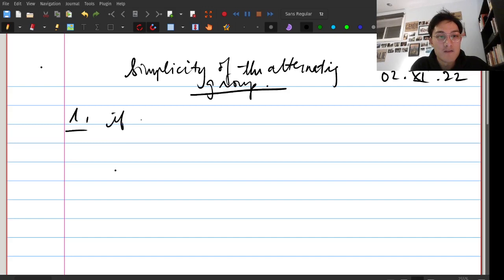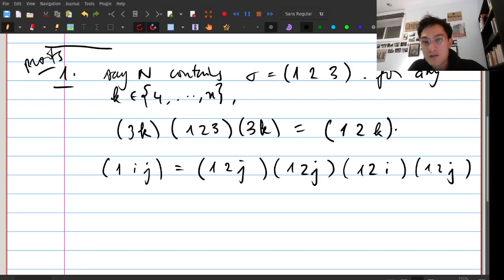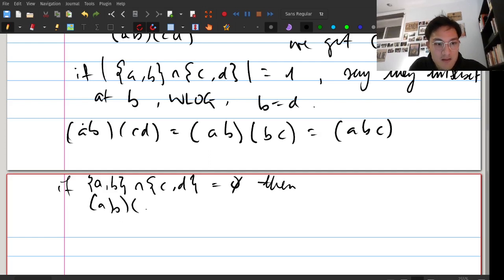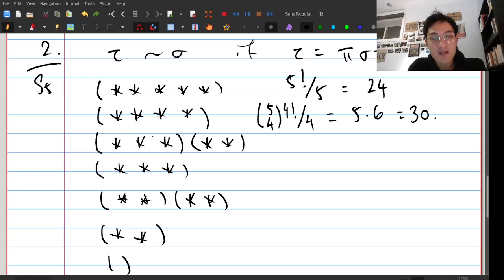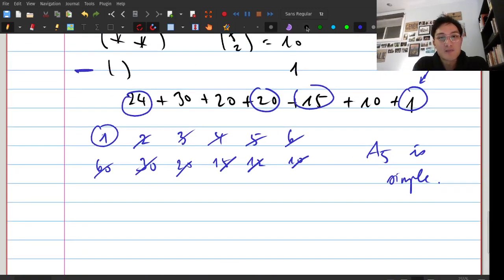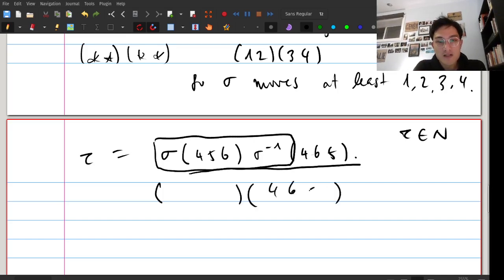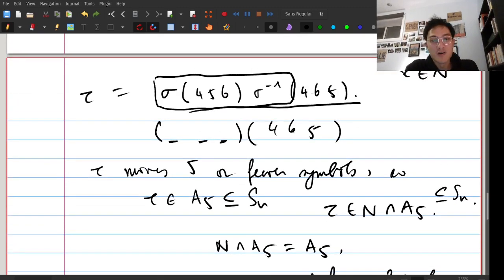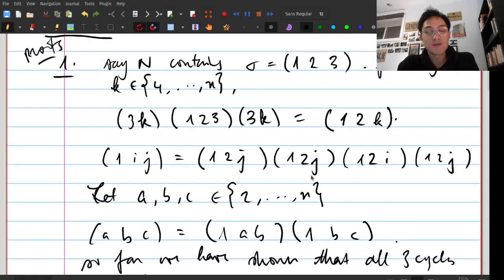Simplicity of the alternating group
While studying for an upcoming exam, I encountered a problem that asked one to prove that alternating groups are simple. This proof is quite tricks-heavy, so I attempt to present it from memory in the hopes of convincing myself that I (and you!) could come up with it in an exam setting. Near the end of the proof I run into a snag and spend quite a bit of time on it, then I continue the proof ignoring the snag, then I go back and fill in the blank. I've put timestamps below so you can skip the parts where I'm confused.

0:00 Introductory ramble and outline of proof
2:53 If N is normal in A_n and contains a 3-cycle, then N is A_n
12:28 A_5 is simple
20:50 A_n is simple for larger n.
25:50 I get confused for a bit
28:36 I continue the proof assuming that everything is O.K.
30:25 I go back and fix the part of the proof that was missing
34:58 Concluding remarks